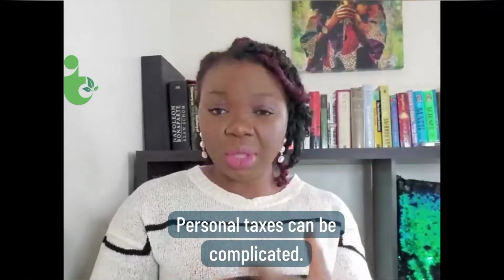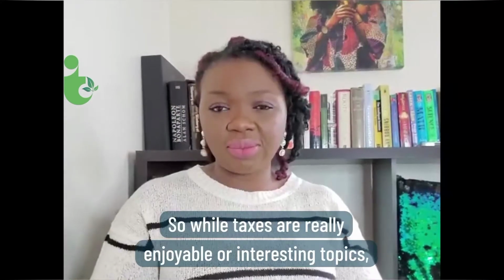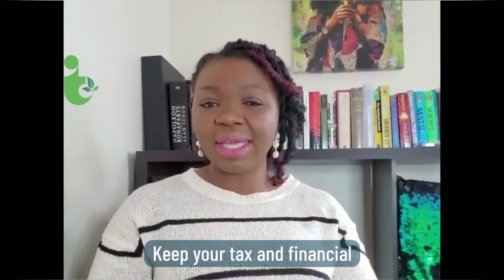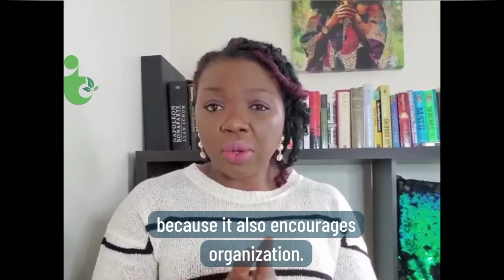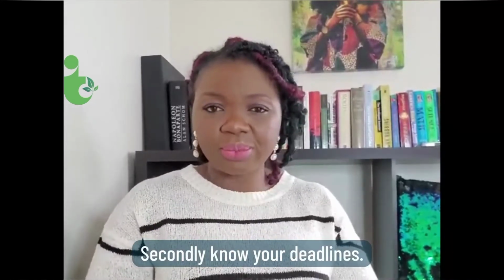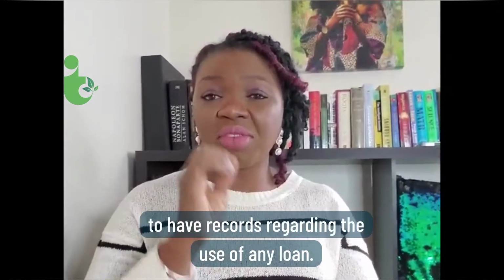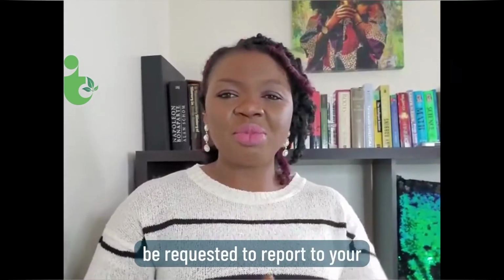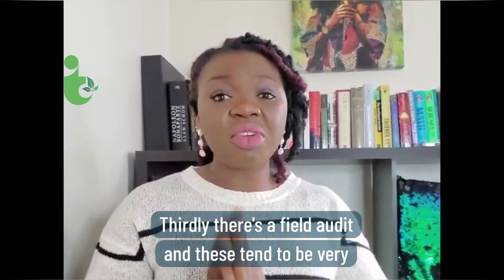8 Tax-Saving Tips for Small Businesses 2021 | Financial Literacy| IMMIGRANTSTHRIVE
8 Tax-Saving Tips for Small Businesses

Hi Everyone, This is Fijeh Aadum, and welcome to Immigrants Financial Literacy TV, the arm of The Immigrants Thrive Community where we help Immigrants in North America take control of their finances, lead in business and create wealth.

It's tax season again. Personal taxes can be complicated. Business taxes can be even more difficult. If you own a small business, tax time can be challenging. The livelihood of any company is at least partially dependent on its ability to minimize its tax liability while meeting the requirements of the IRS.

Getting a handle on your business taxes can increase your income and help you avoid legal issues.

Check out these tax tips that are helpful for any small business.

Immigrants Thrive is a financial literacy and wealth creation community helping immigrants to live abundant lives in the United States& Canada. We empower members of the community with Financial Literacy and Entrepreneurship Resources.